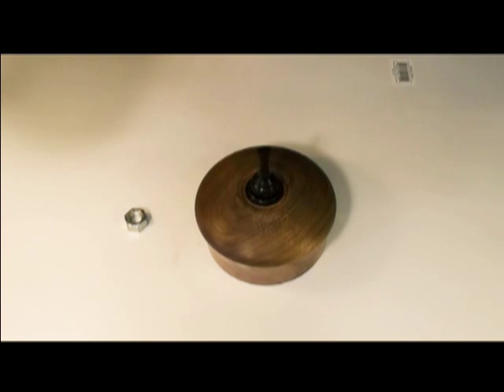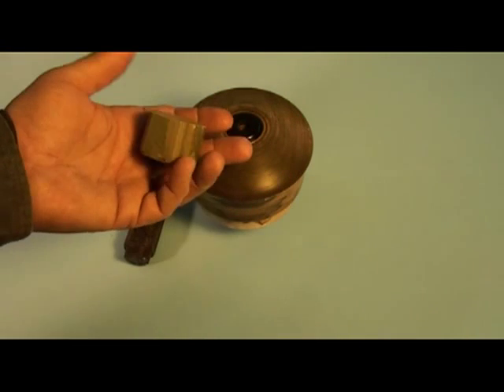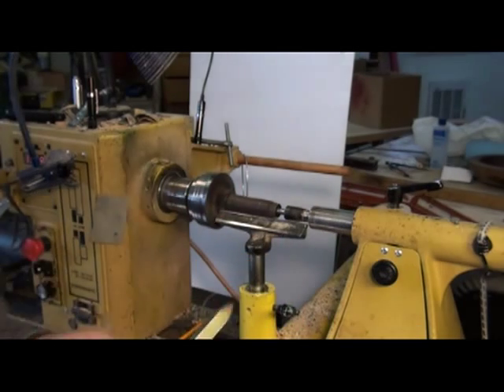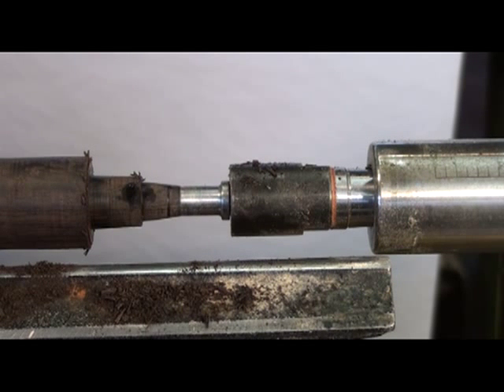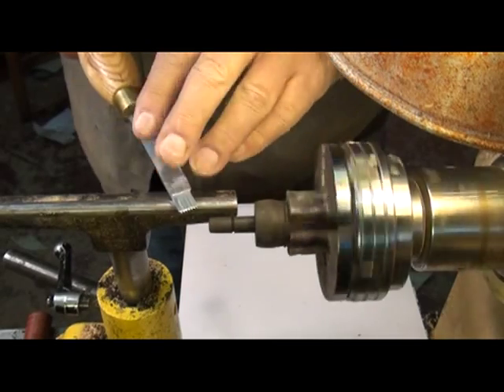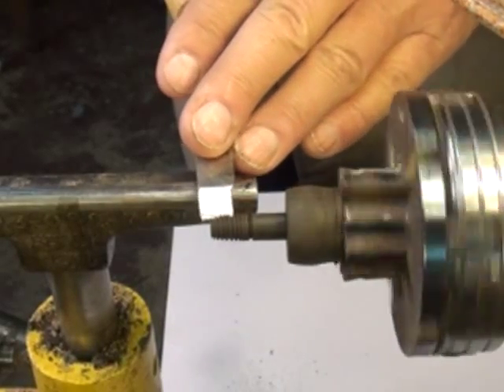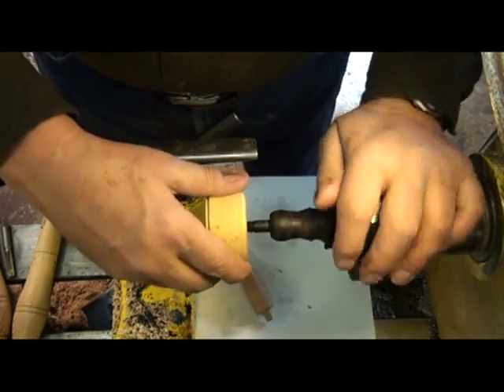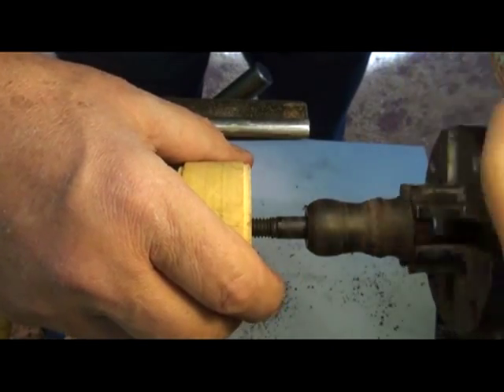Threaded Finial and Nut: Part 1 (woodturning)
In this 2-part series, Sam threads, with traditional thread chasers, the base of a finial. In part 2 he uses a machinist's tap to develop female  threads for a "nut" that will lock in the finial.  Don't forget to see part 2.  Thanks